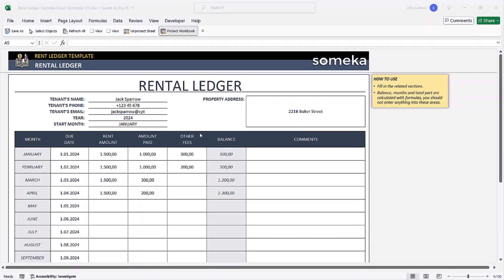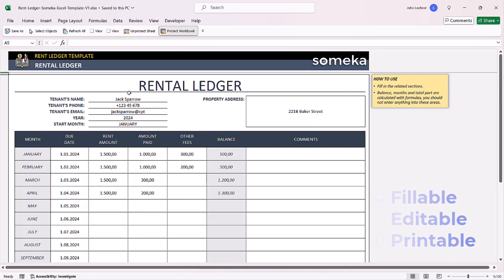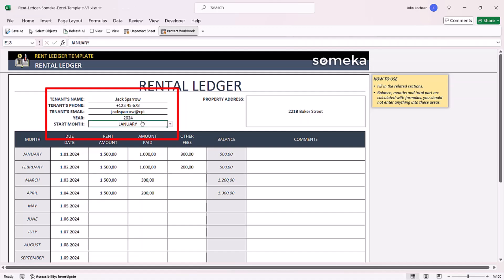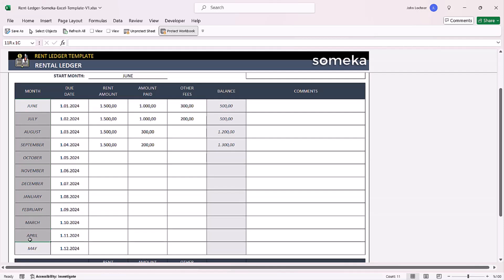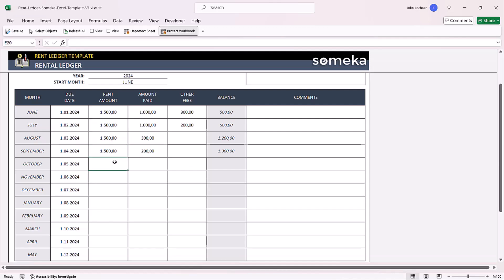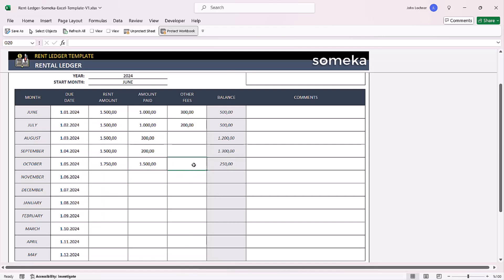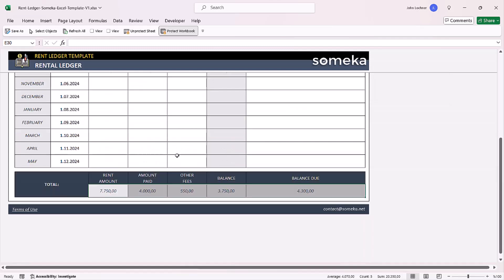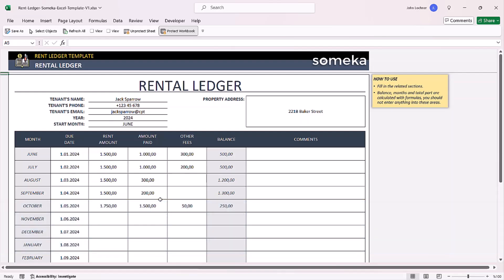Rent Ledger Excel Template | Landlord's Rent Payment Tracker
Rent Ledger Excel Template.

One-page sheet to track the payments and balances for your tenants.

Rent Ledgers are forms to track payment records in property management.

You can easily edit and print your Rent Ledger to monitor your balances for each tenants.

This Excel template will help you  track your ledger book in a sleek-design format.

0:00 - Intro
0:15 - Tenant Info
0:45 - Recording rent transactions
1:10 - Total calculations
1:18 - Conclusion

- Rent Ledger Spreadsheet
- Excel Template
- Journal Ledger Book
- Editable and printable
- One-sheet simple rental tracker
- Instant download